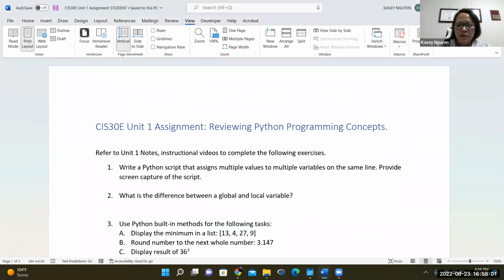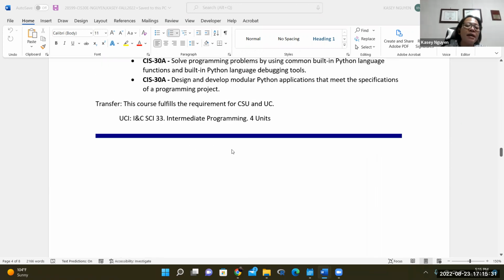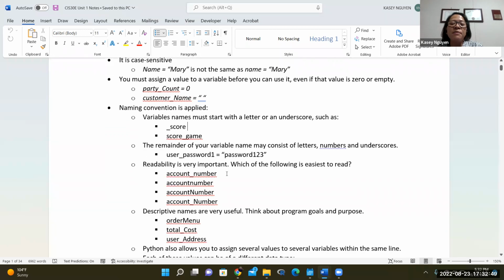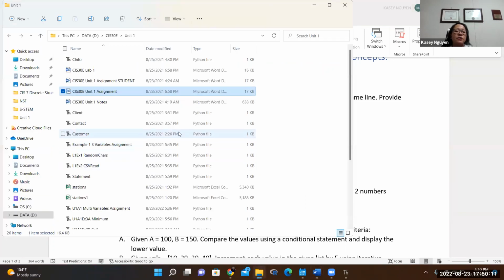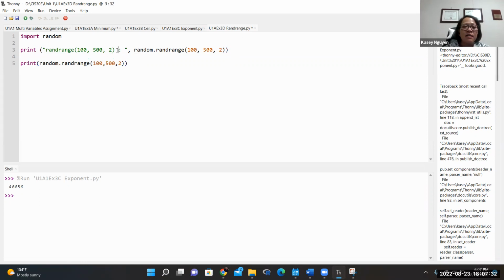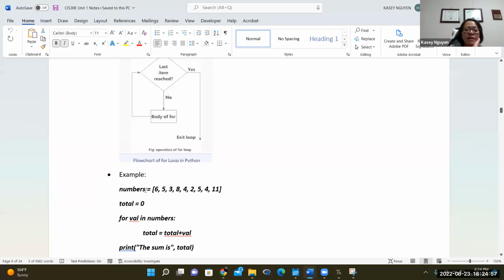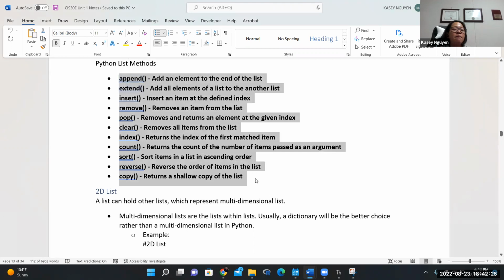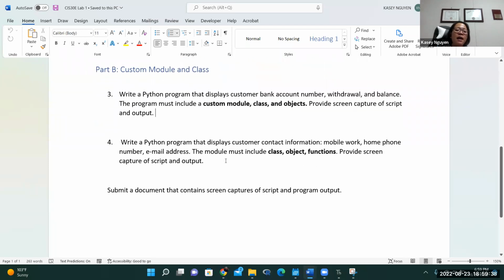CIS30E Unit 1 Lecture: Python Basics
Review basic Python programming concepts: variables, list, dictionary, methods for numerical values, conditional statement and loops.